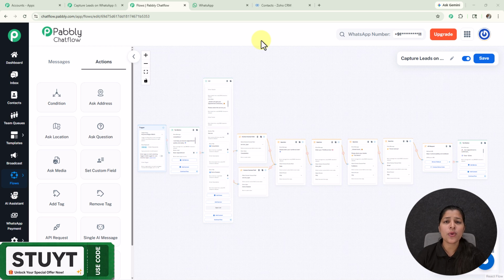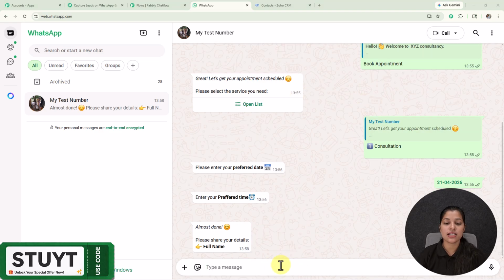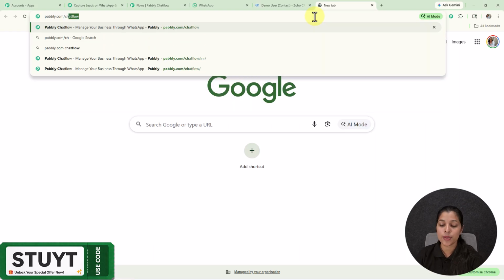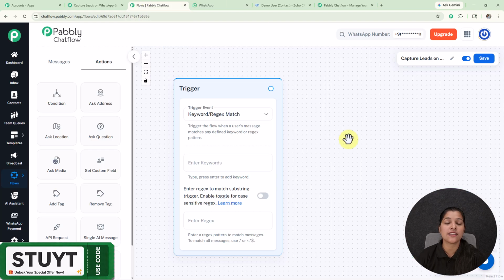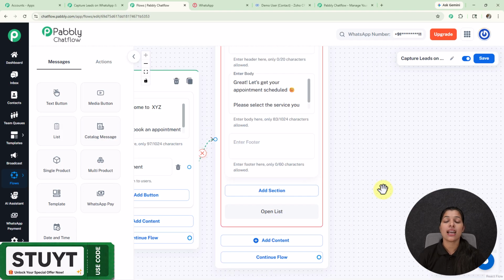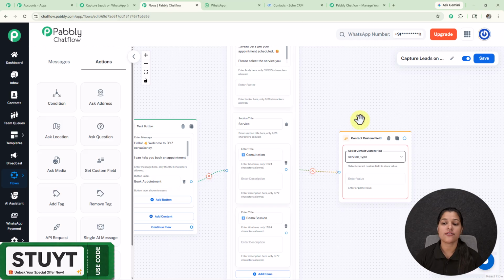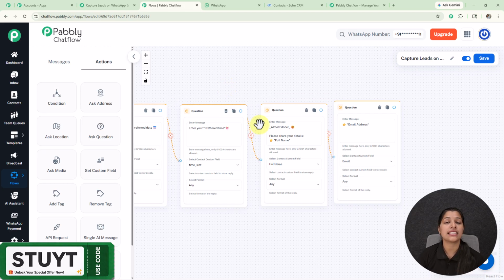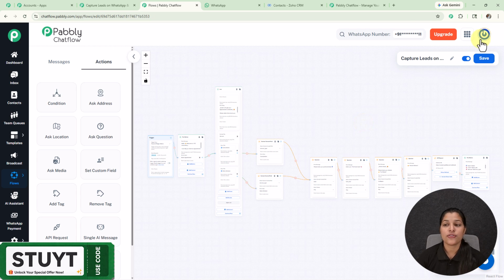Capture Leads on WhatsApp & Send to CRM + Book Appointments Using Chatbot🚀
Ready to supercharge your lead generation on WhatsApp? In this tutorial, we’ll guide you through creating a chatbot that captures leads and books appointments seamlessly with Pabbly Chatflow!

🚀In this step-by-step guide, you’ll learn how to:

✅ Set up a WhatsApp chatbot to capture leads effortlessly
✅ Integrate your chatbot with your CRM for seamless data transfer
✅ Automate appointment booking directly through WhatsApp
✅ Utilize customizable templates for personalized responses
✅ Analyze conversations to optimize your lead capture strategy

Transform how you connect with potential customers! This tutorial will help businesses enhance lead management and improve appointment scheduling, ensuring no opportunity slips through the cracks. 🌟

🎯 Use Case: Leads interact on WhatsApp and share their details through a chatbot. Their information is automatically saved in your CRM for easy management. At the same time, they can book appointments, creating a complete automated funnel.